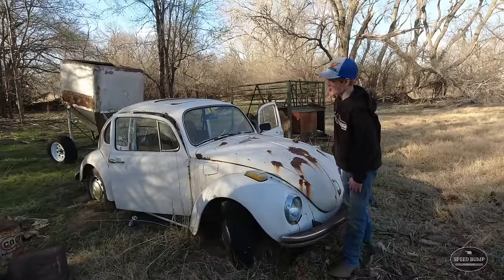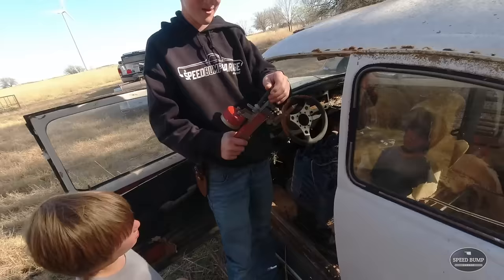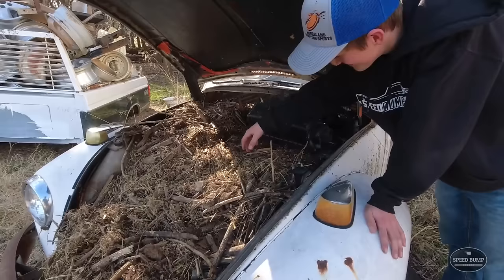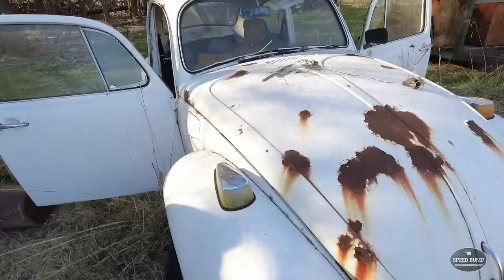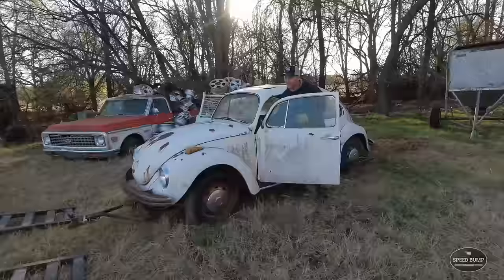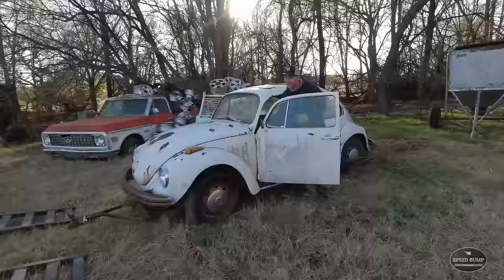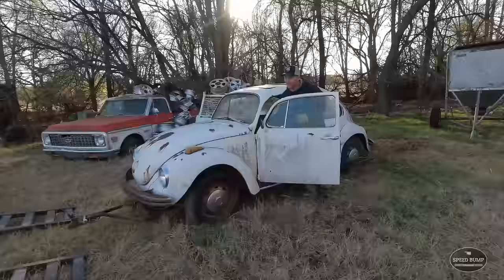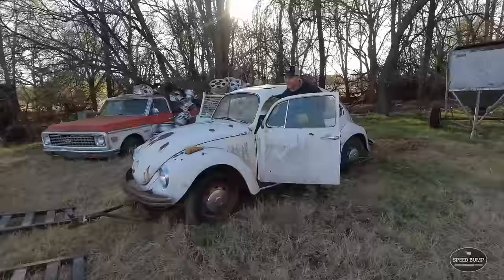I Traded A Shirt for A Bug! 🚗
Will this forgotten Bug live again?
Mailing address.